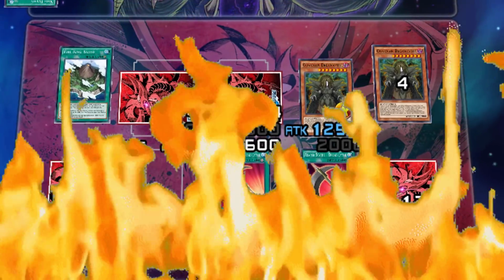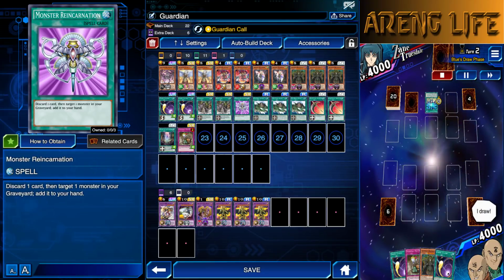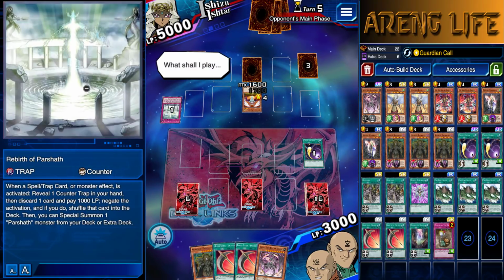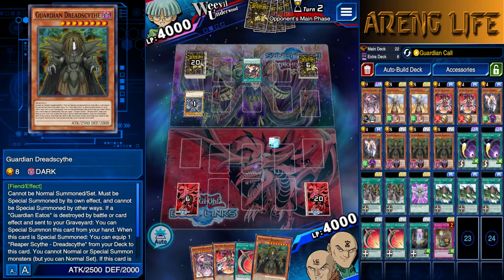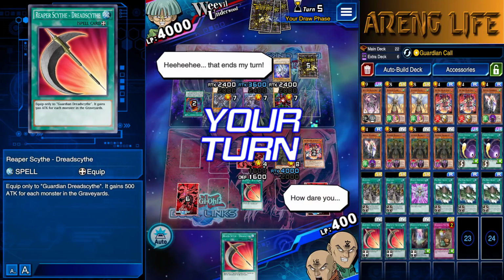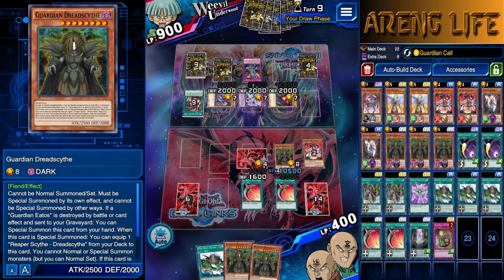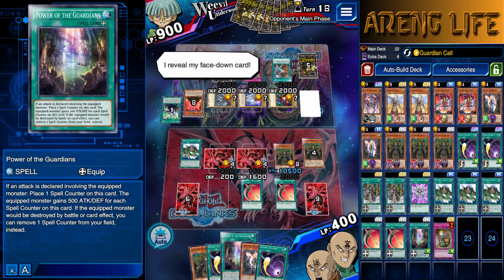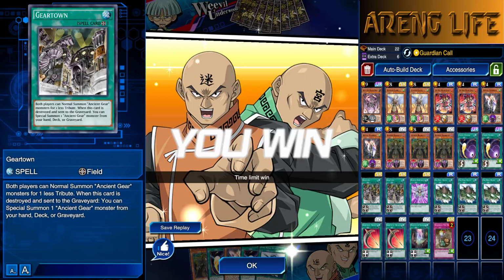GUARDIAN EATOS/DREADSCYTHE 12500 ATTACK!! | YuGiOh Duel Links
Today we're showing off a Guardian Eatos/Dreadscythe deck! This deck is powerful since it lets your dreadscythe to get up to crazy amounts of atk! We make it to 12500 in this video! It's also paired with the Guardian Call Skill which never really saw play, and it's used to add consistency and potentially search the most busted Equip spell in the game! Enjoy!